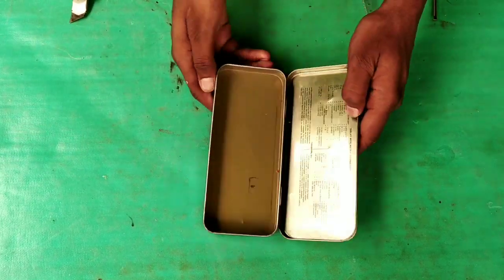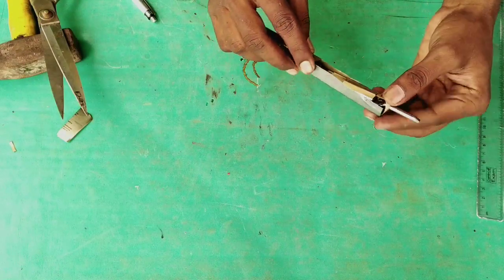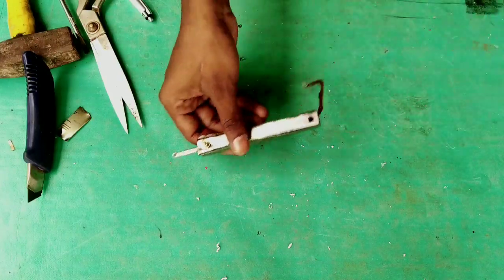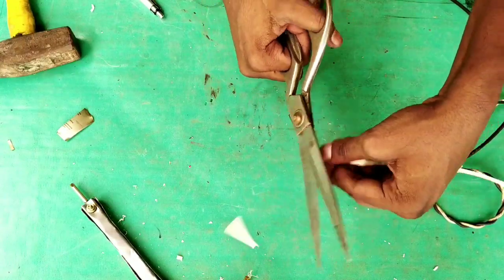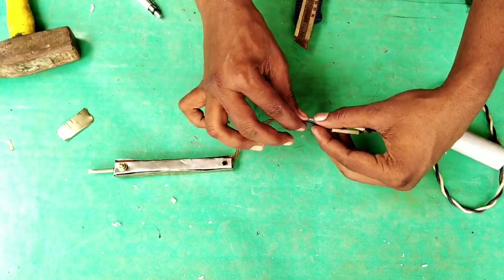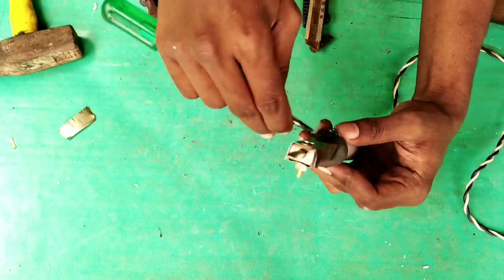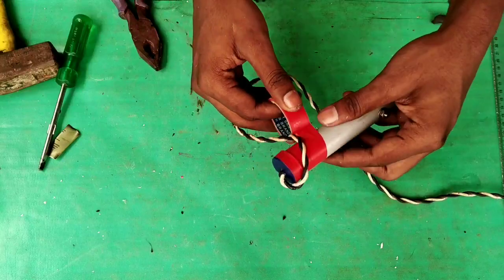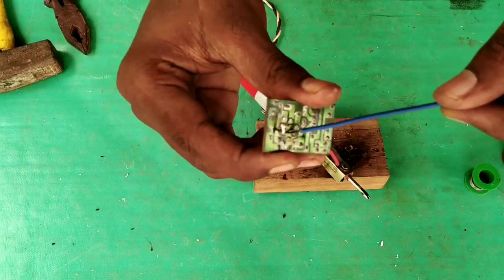How to make soldering iron with( geometry box) 35 ₹ in( தமிழ்)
Wellcome to project tamilan

35 watts heating element
pvc pipe
plug
wire
heating rod